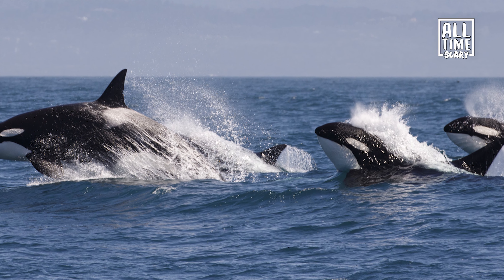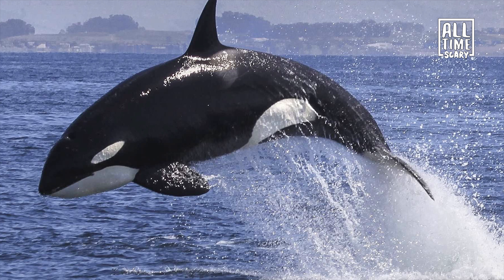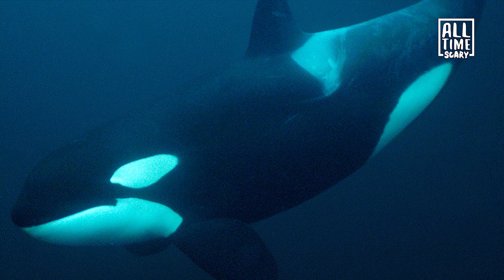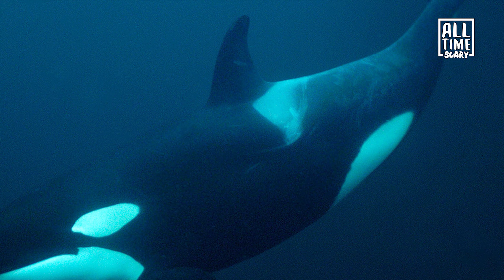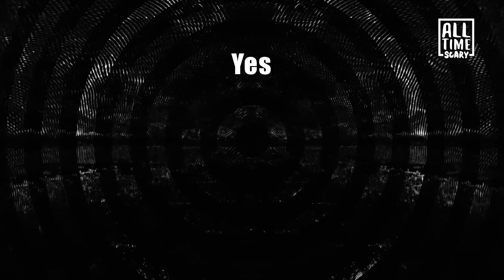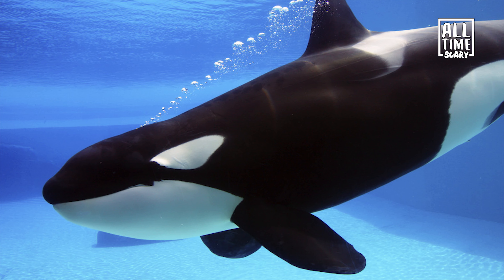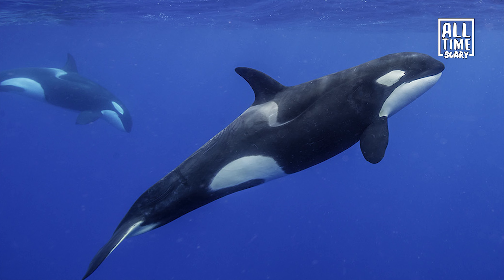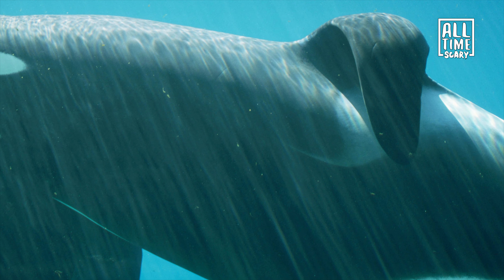Orca Whale Mandela Effect